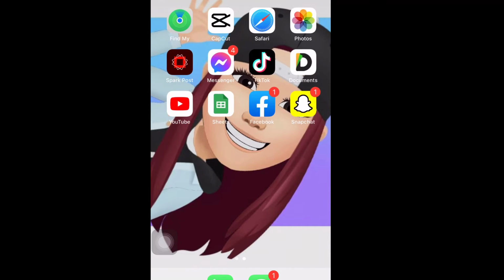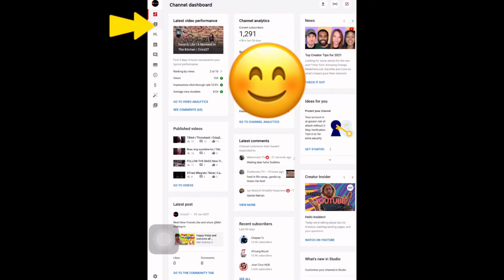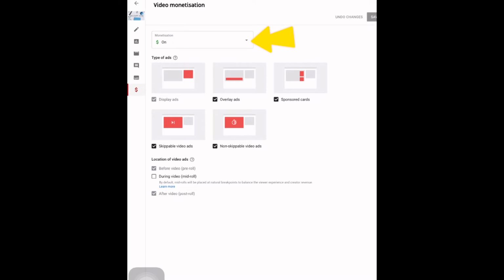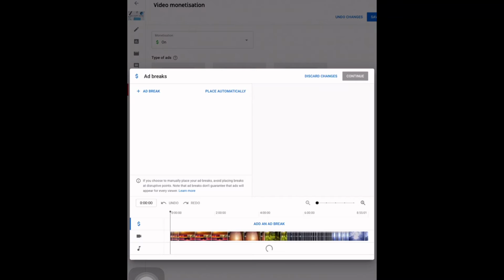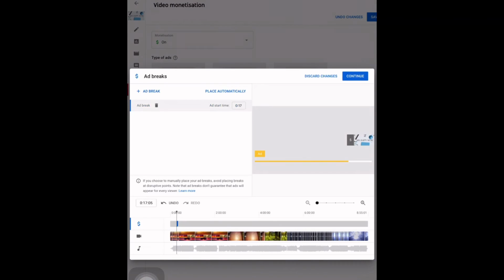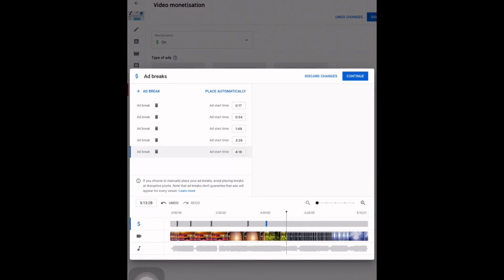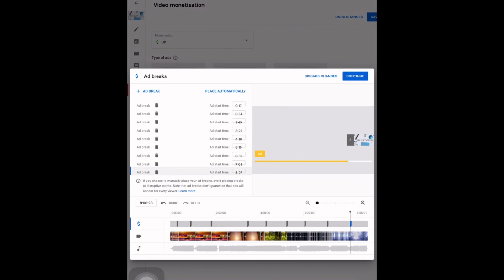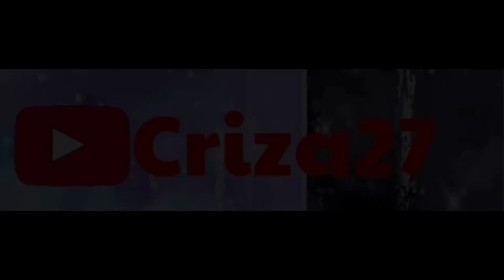HOW TO MANAGE OR PLACE AD BREAKS IN UPLOADING LONG YOUTUBE VIDEOS | TUTORIAL 2021 | MANAGE MID ROLLS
HOW TO MANAGE OR PLACE AD BREAKS IN UPLOADING LONG YOUTUBE VIDEOS | TUTORIAL 2021 | MANAGE MID ROLLS | AD BREAKS